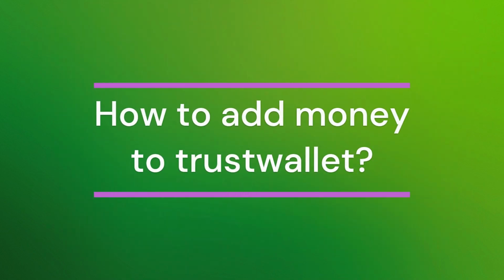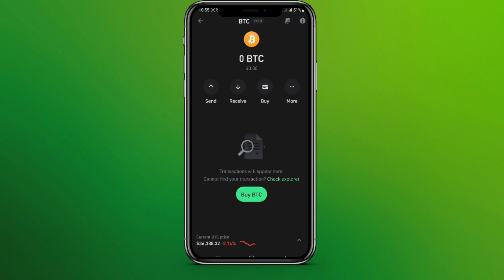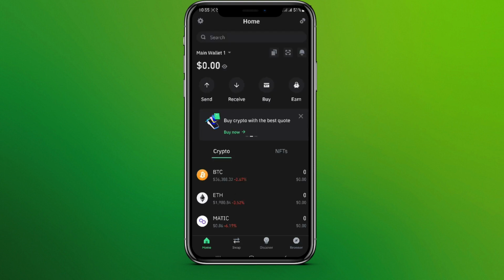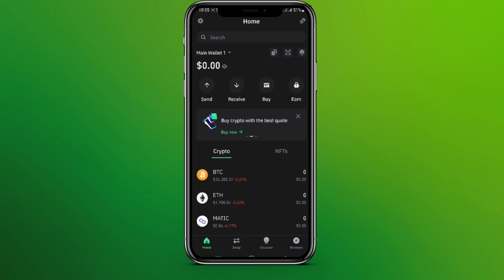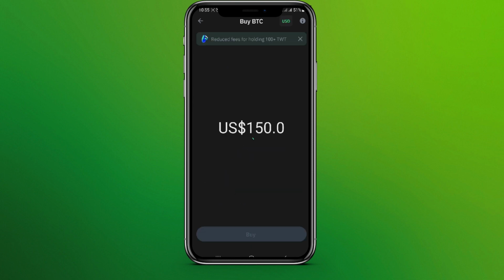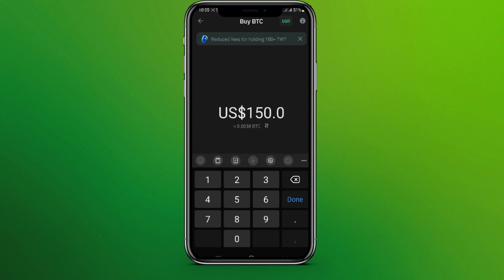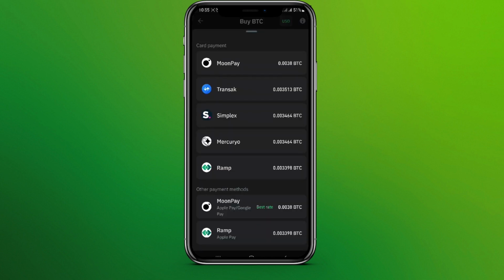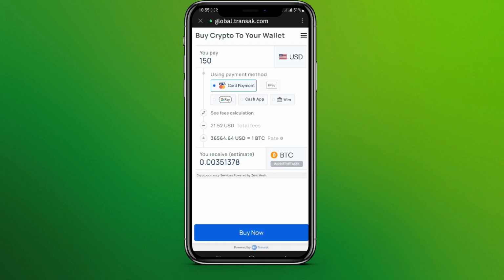How to Add Money to Trust Wallet (2024)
This video is on how to add money to trustwallet. If you're a complete beginner on this, make sure to watch the video till the end for detailed learning.